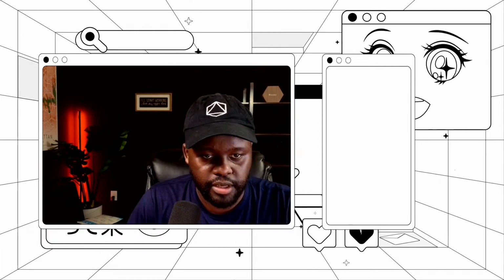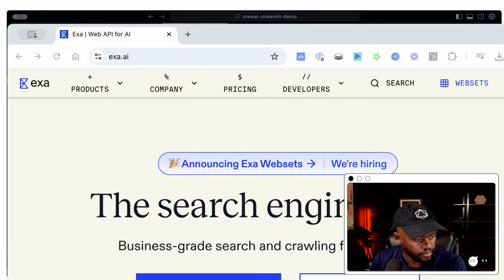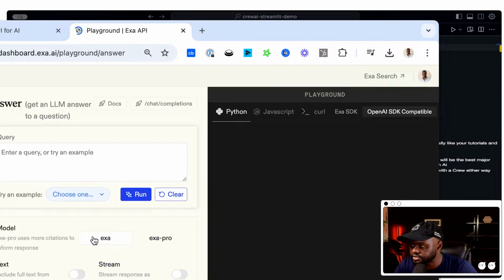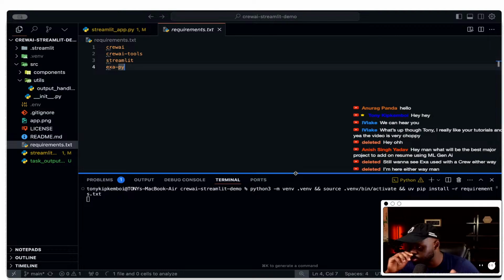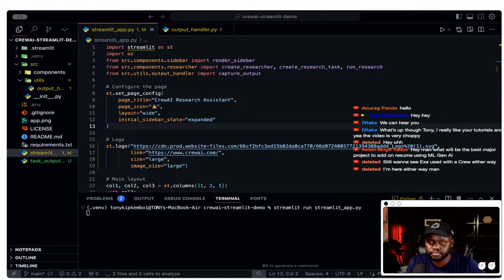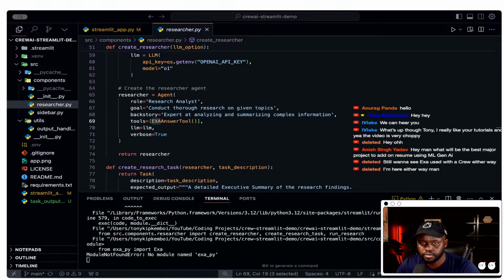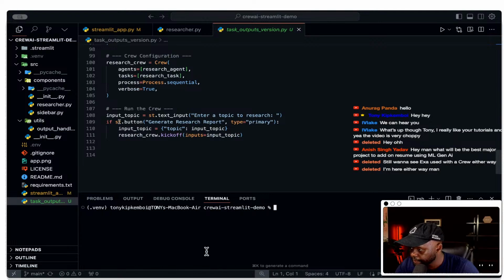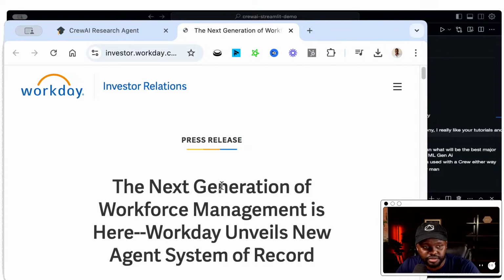Streamlit UI for CrewAI AI Agents